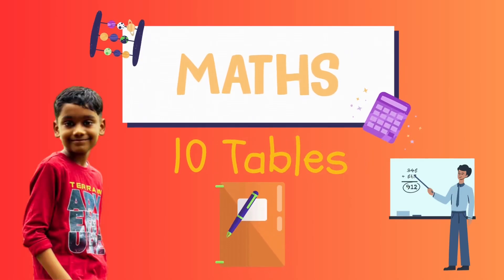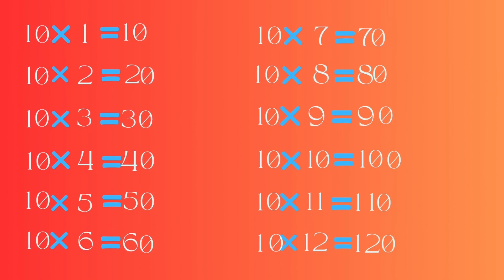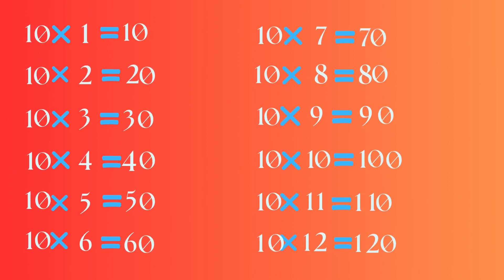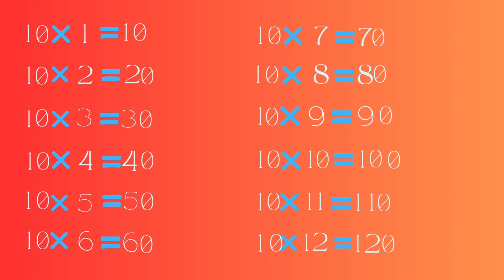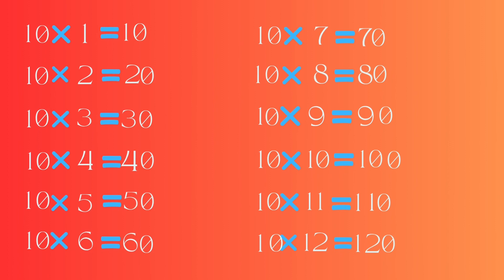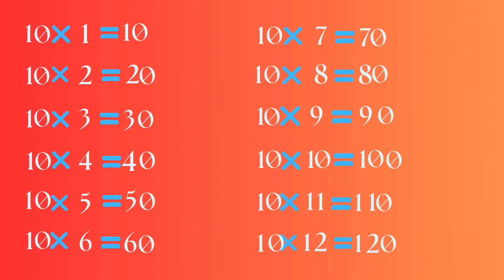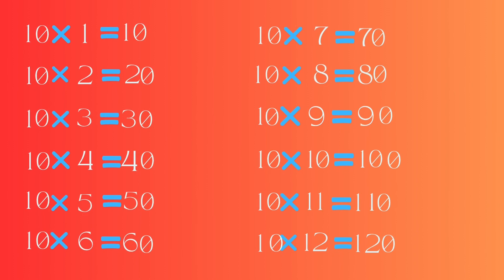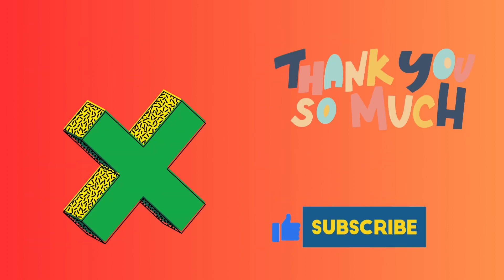10 Tables - Multiple Table